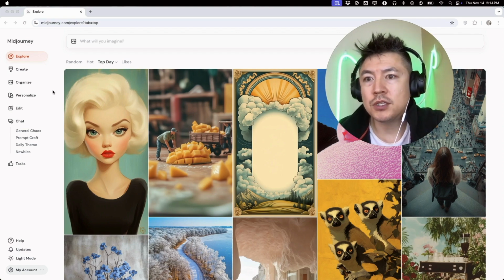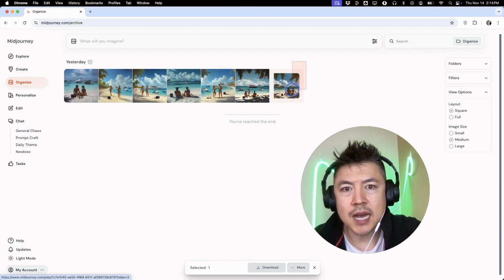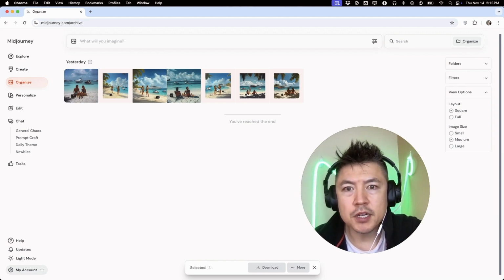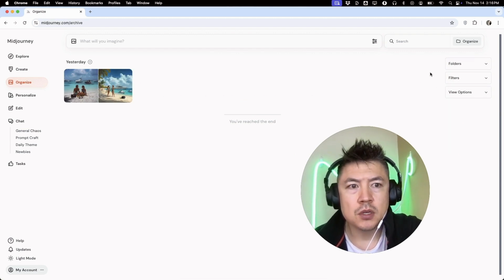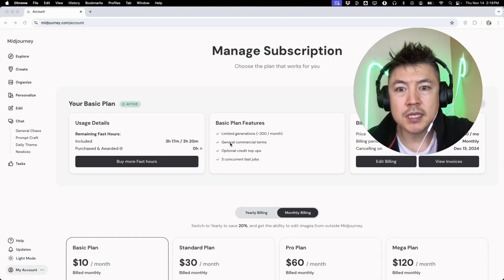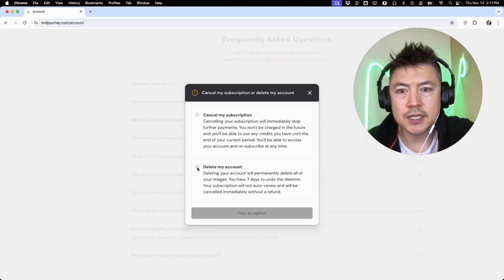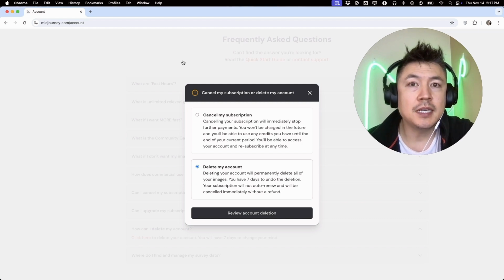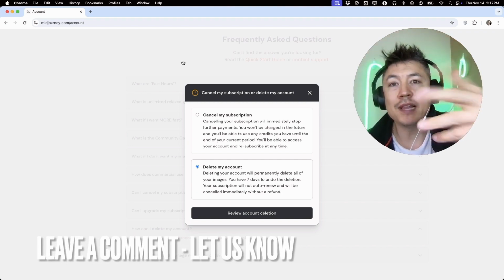✅ How To Delete Images In MidJourney (2 Options) 🔴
MidJourney is an AI-powered tool that generates images based on text prompts. Using advanced machine learning models, it turns written descriptions into detailed, often surreal visual artwork. MidJourney is popular for its high-quality, artistic renderings, and it allows users to experiment with a variety of styles and concepts. It operates primarily through a Discord bot, where users input prompts and receive images in return. The tool is commonly used by designers, artists, and creative professionals for inspiration, concept art, and creative exploration.